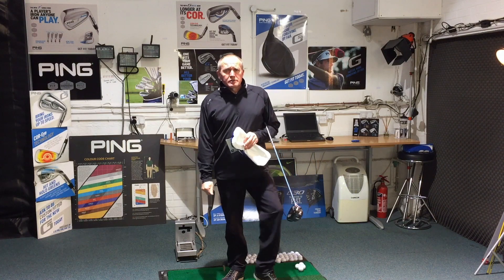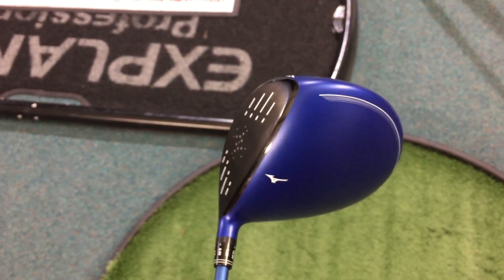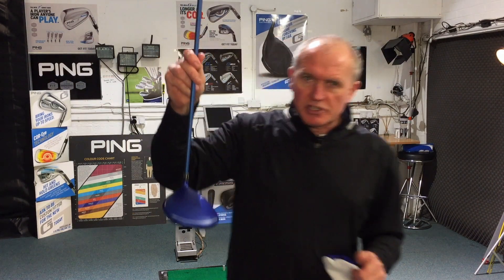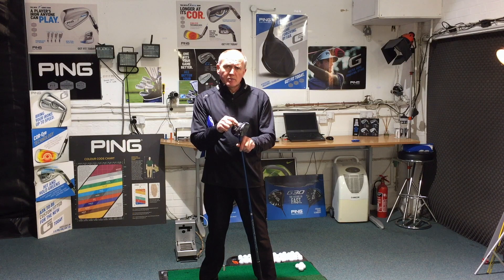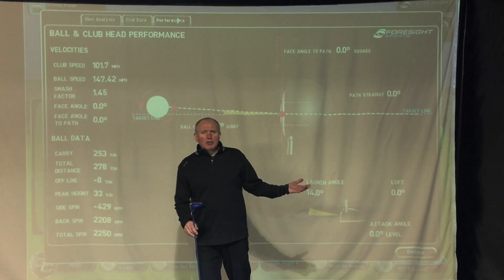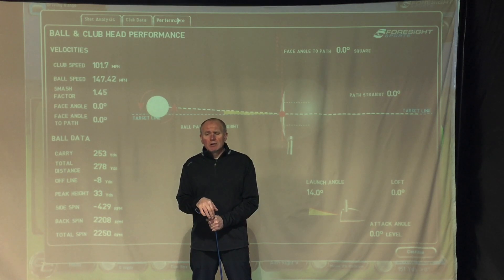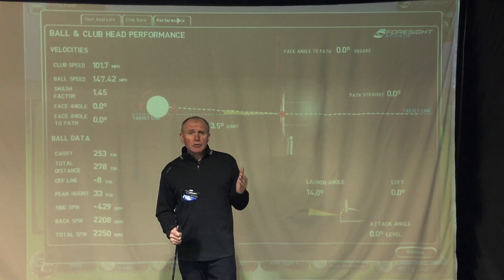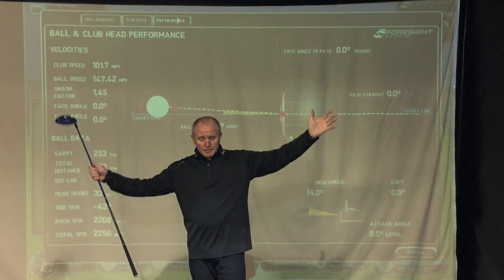Mizuno JPX 900 Driver review with Andrew Ainsworth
The fantastic Mizuno JPX 900 Driver in action with Andrew Ainsworth